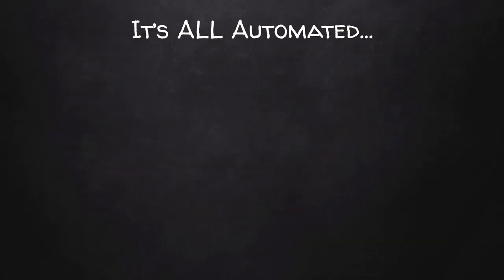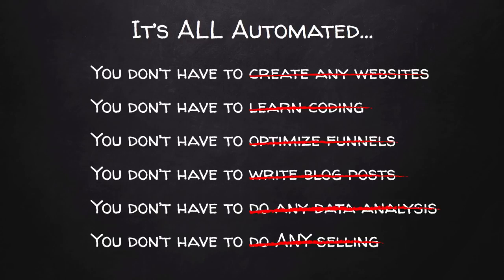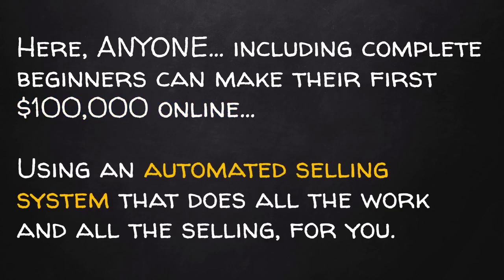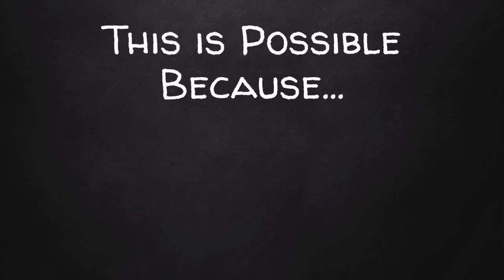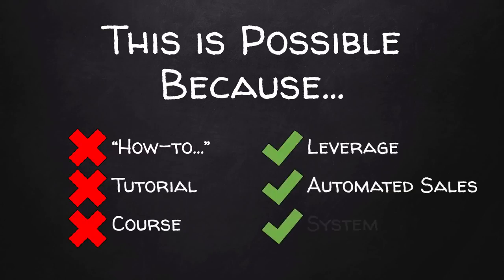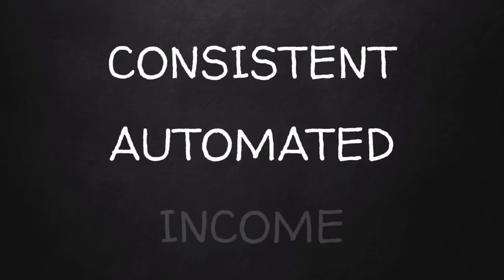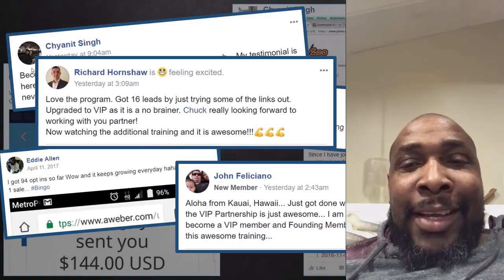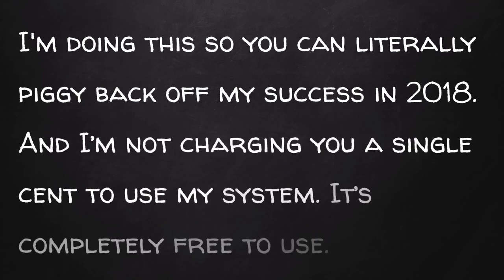Earn Easy Commissions Review 2018 - Earn Easy Commissions Review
A Review on Earn Easy Commissions.
Earn Easy Commissions is a program that allows you to earn multiple streams of income. It's created by Chuck Nguyen from Australia who is a well known online marketer who has created programs in the past. In Earn Easy Commissions you can be a free member or a paid member. Below are the details of the compensation plan:

 $1/lead commissions: get paid out on the 15th each month. Minimum payout is $10
- $500 commissions (For VIP Partners) get paid out on the 15th. No minimum payout
- $100 commissions (For Free members) get paid out on the 15th. No minimum payout
- System List (when the system generates a sale using automated emails) usually get paid out ad hoc, but it depends on which affiliate product was sold and how that company pays out commissions ( we don't control this)

You can get paid to build your email list if you decide to utilize all of the opportunities once inside. We have all heard that the money is in the list. Well, now you can get paid while you build your email list.

On the back end, you will get the chance to work personally with Chuck (the owner of the system) and watch as he takes a brand-new system and scales it up to generating over 10k per month. You can become a VIP member which allows you to make up to $500 commissions on recruiting other VIP members.

EEC (Earn Easy Commissions) allows people to become financially free by simply sending traffic to their website.
There are multiple streams of income set up inside for you to maximize on your efforts.

If you decide to join one of the many streams inside you can make up to $500 commissions on the back end. Watch the video to find out how!